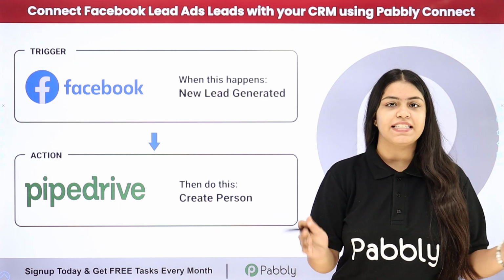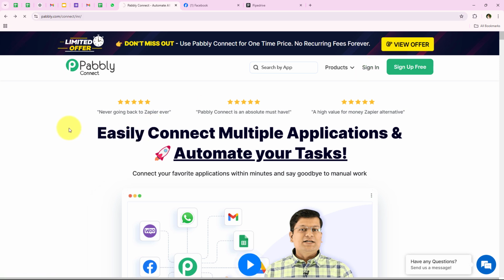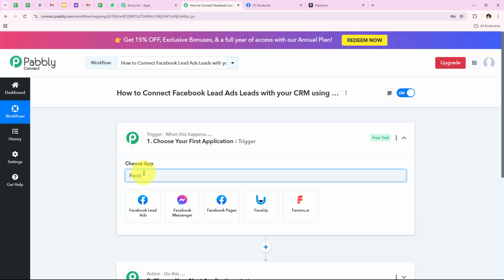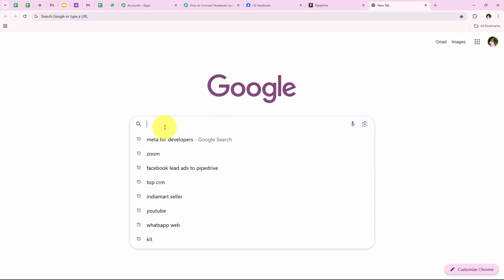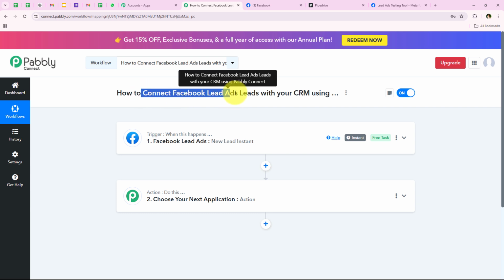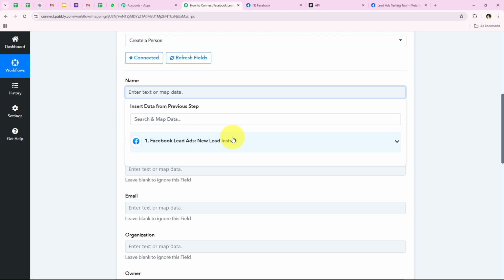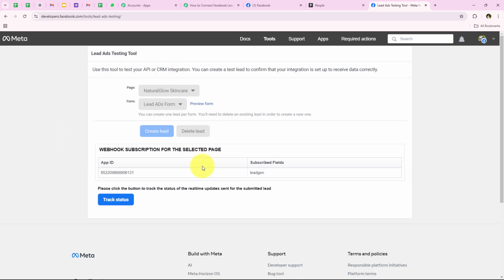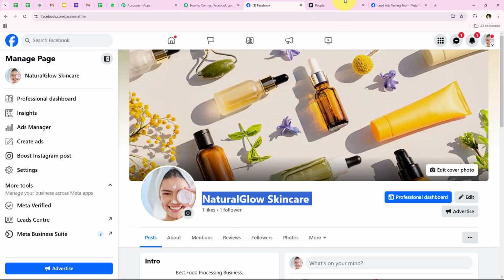How to Connect Facebook Lead Ads Leads with your CRM using Pabbly Connect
In this video tutorial, we’ll guide you on how to connect Facebook Lead Ads with your CRM seamlessly using Pabbly Connect.

Facebook Lead Ads is a powerful tool for capturing leads, while a CRM helps you manage and nurture those leads effectively. By integrating Facebook Lead Ads with your CRM through Pabbly Connect, you can automatically transfer lead details in real time, eliminating manual data entry and ensuring efficient lead management.

This step-by-step guide will help you streamline your sales funnel and boost productivity with automation.

Use Case
I manage a skincare brand specializing in organic and natural products. To ensure smooth lead management and personalized communication, we’ve set up an automation that syncs new leads from Facebook Lead Ads directly with our CRM. This integration automatically captures lead details, such as name, email, and phone number, and adds them to our CRM system. It allows us to send personalized product recommendations, skincare tips, and exclusive offers promptly. This setup enhances our customer engagement, improves conversion rates, and ensures every lead is nurtured effectively.

Benefits of Pabbly Connect:

1. Automation: Save time, money, and resources by automating tasks.

2. Integration: Connect various web services to create efficient workflows.

3. Security: Enjoy industry-standard security for your data.

4. Scalability: Easily add new applications and services to your workflow.

5. Cost-effective: Choose from plans suitable for different business sizes, with no charges for internal tasks.